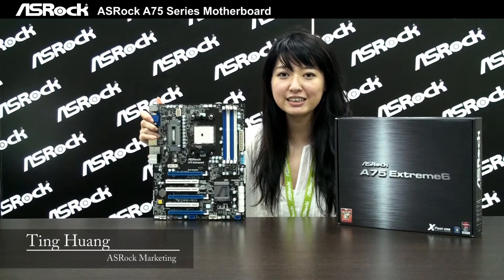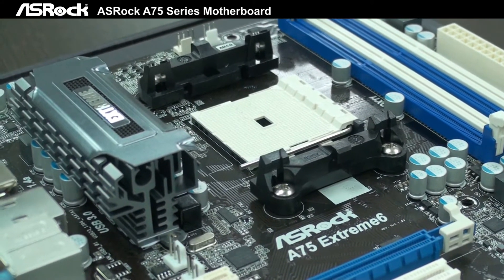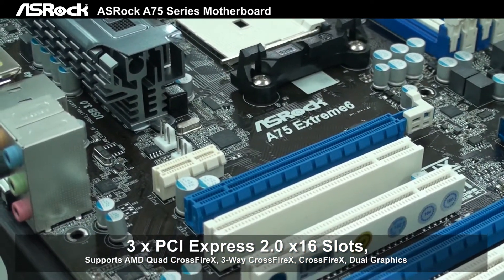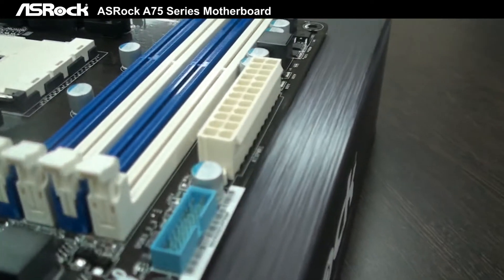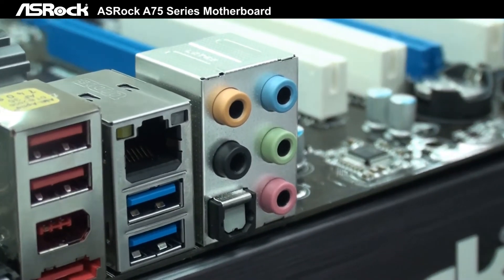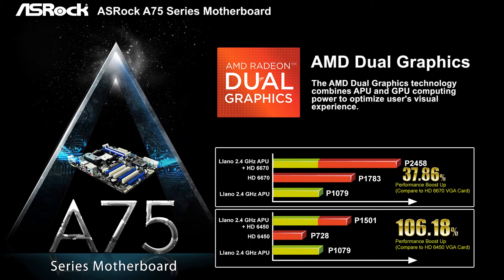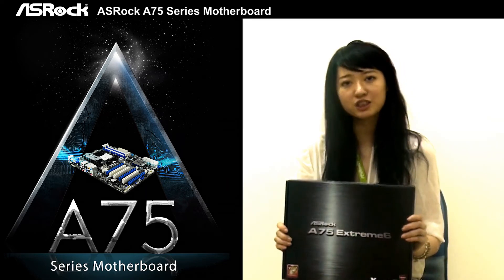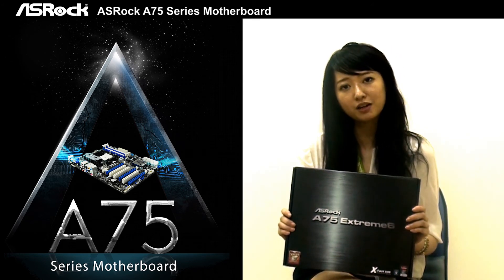ASRock's A75 Extreme 6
ASRock show the A75 Extreme 6 Motherboard with the new FM1 chip set and exclusive features.